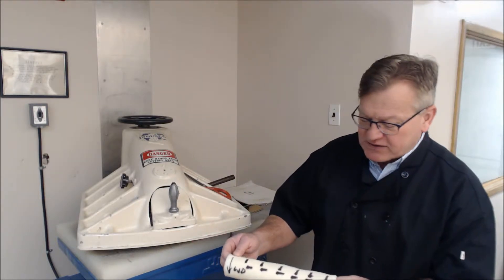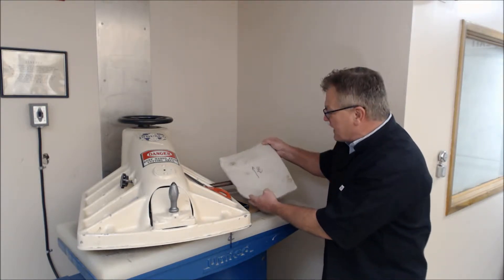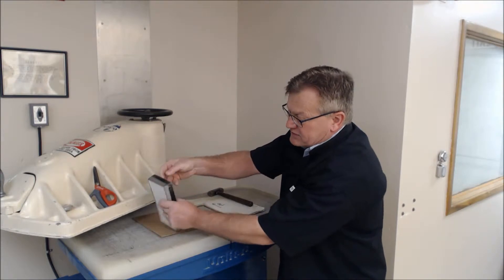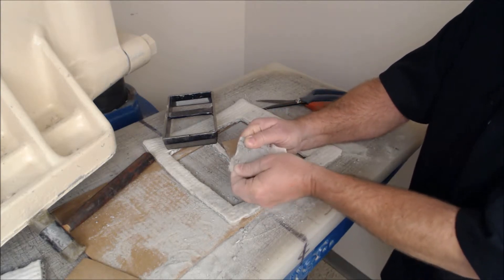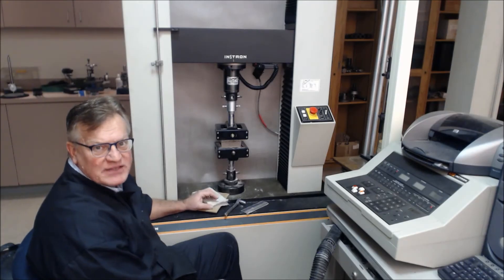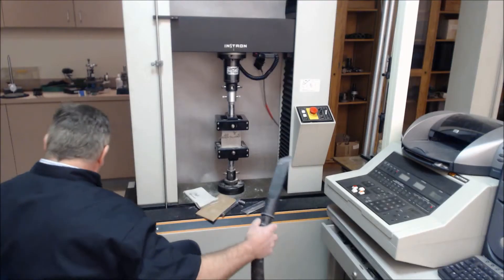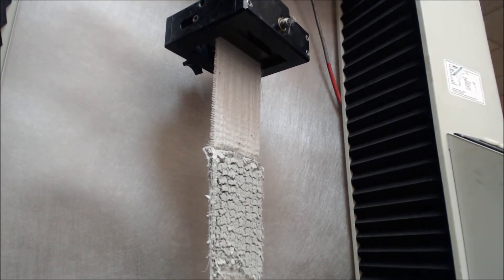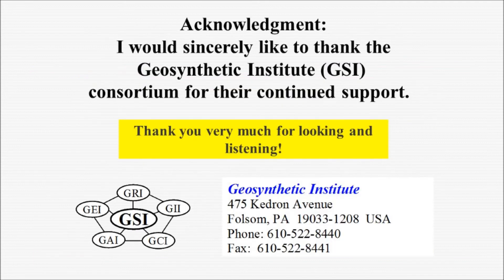GRI GCL3 ASTM D6496 Bonding Peel Strength for Geosynthetic Clay Liners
This video describes ASTM D6496 “Test Method for Determining the Average Bonding Peel Strength Between Top and Bottom Layers of Needle-Punched Geosynthetic Clay Liners” as it applies to GRI GCL3: Standard Specification for “Test Methods, Required Properties and Testing Frequency for Geosynthetic Clay Liners (GCL).” This specification was developed by the Geosynthetic Research Institute (GRI) under the auspices of the Geosynthetic Institute (GSI), with the cooperation of the member organizations for general use by the public.